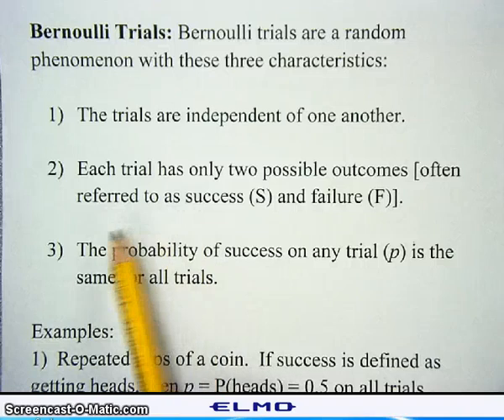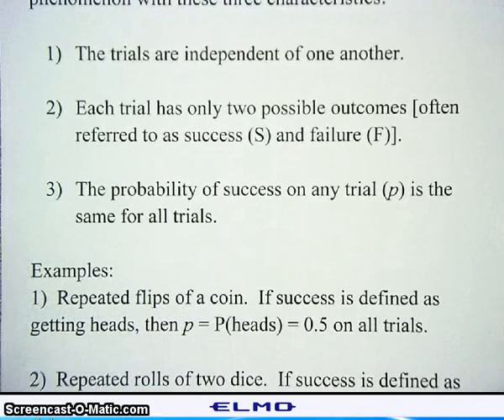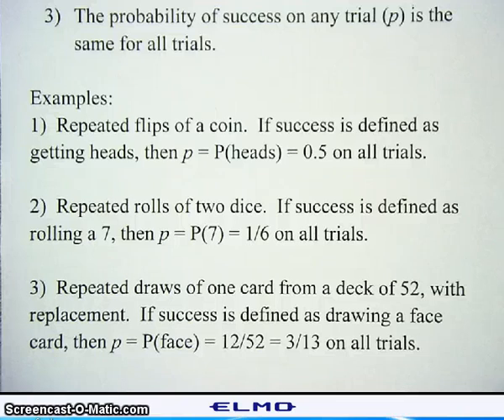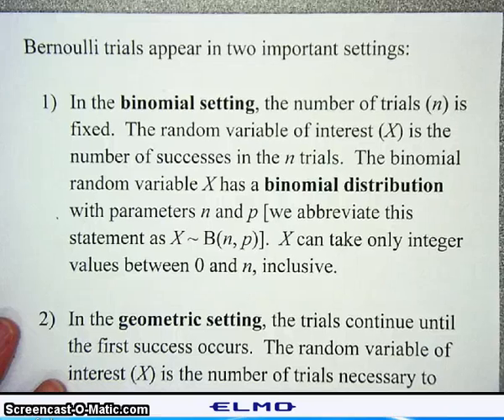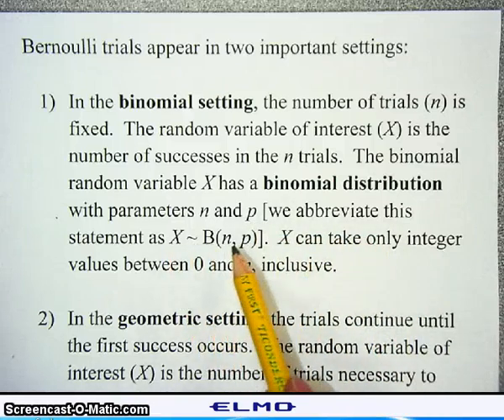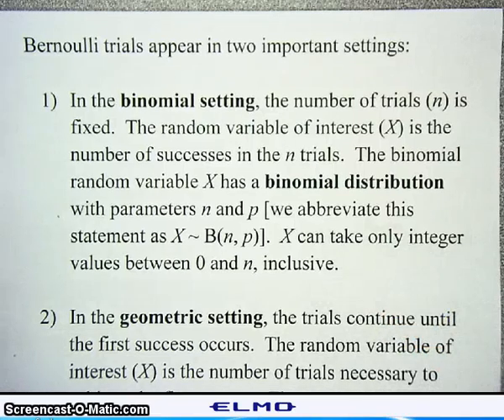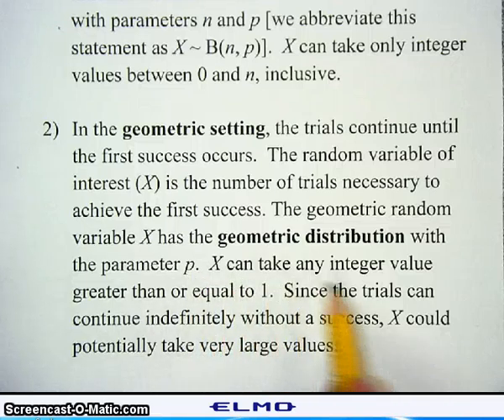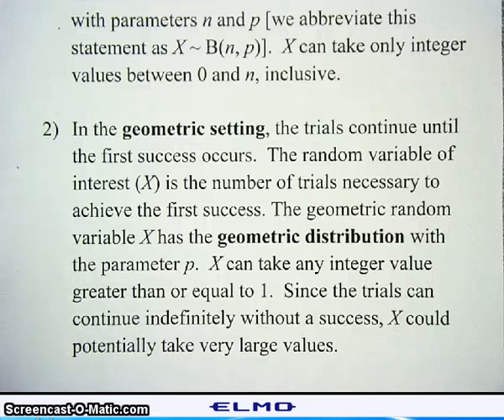Video Bernoulli Trials